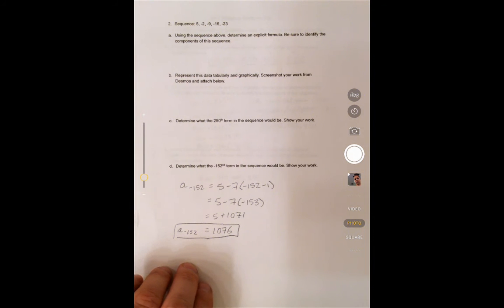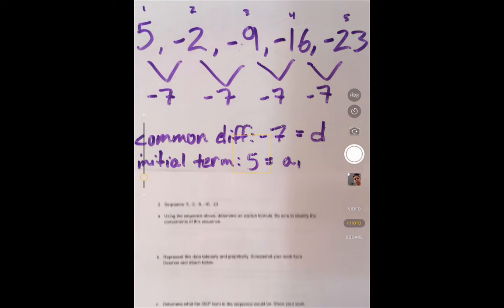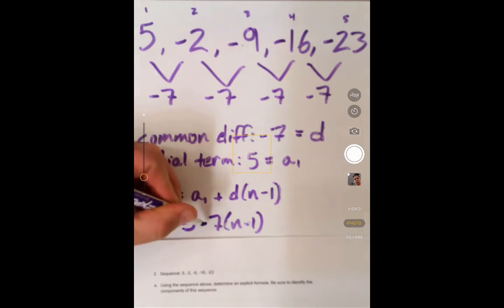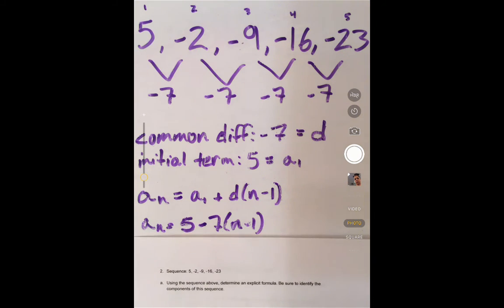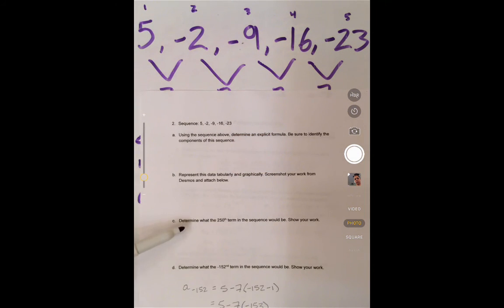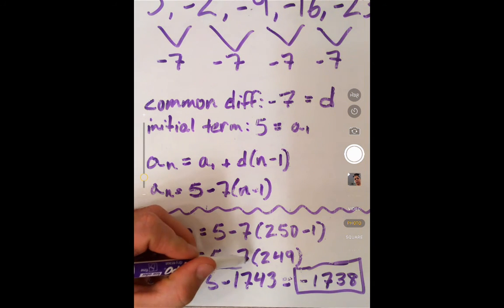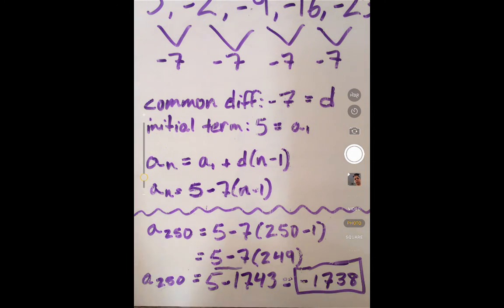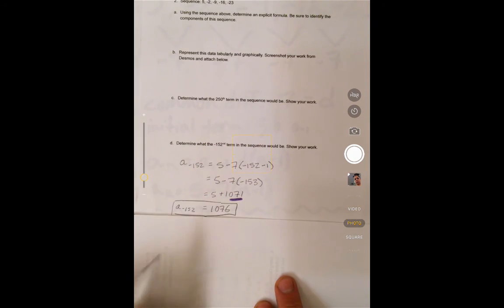Untitled: Oct 14, 2020 8:02 PM